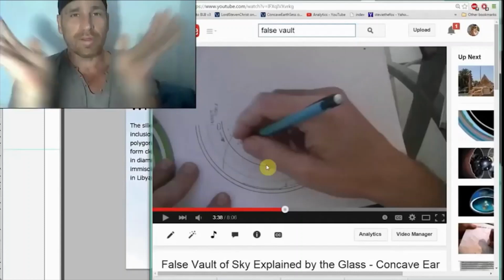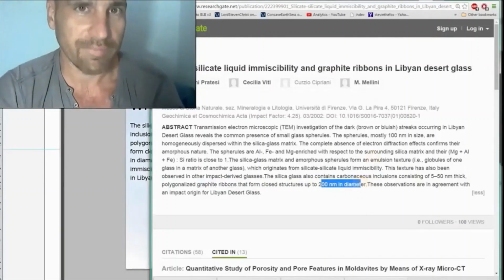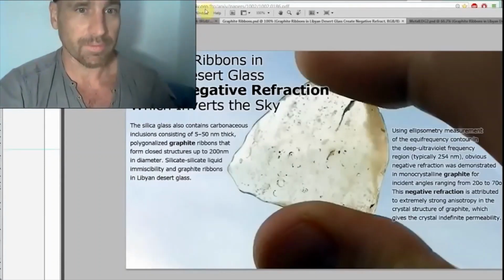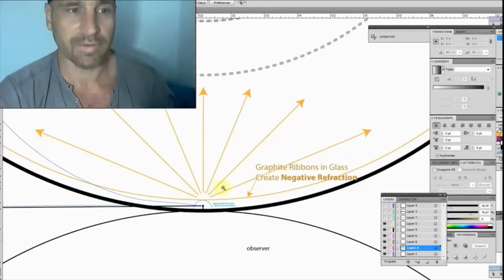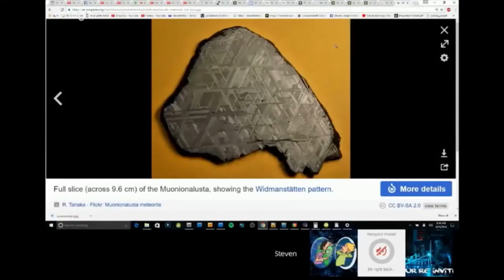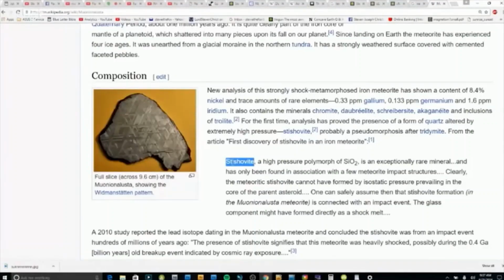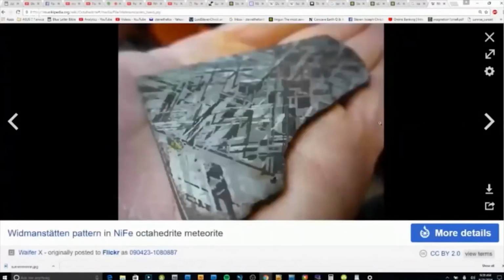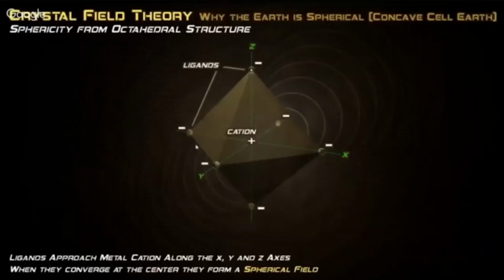Graphite Ribbons, Octahedrites, Widmanstatten Pattern - Lord Steven Christ's Concave Earth